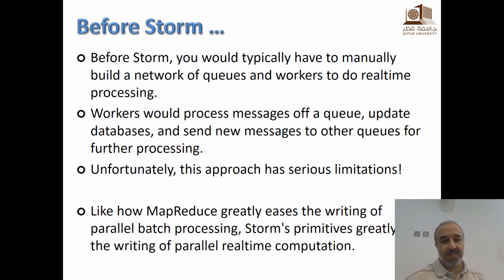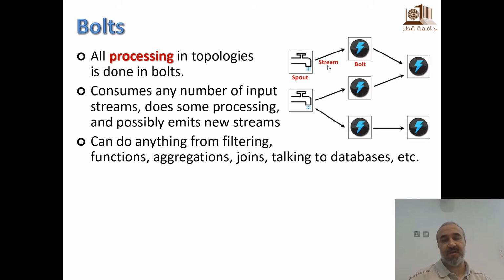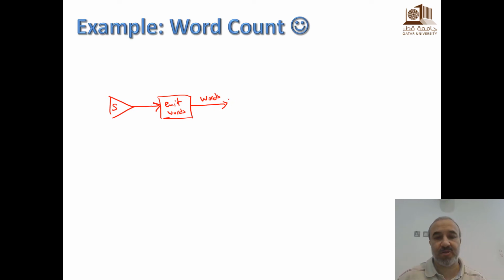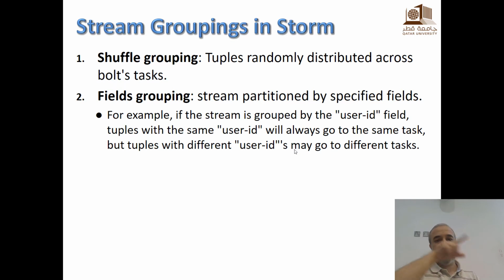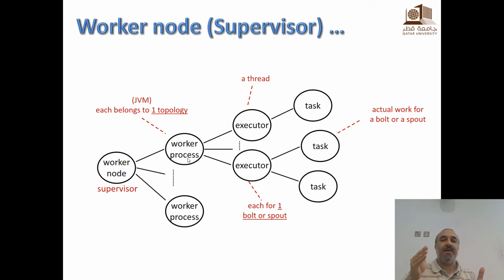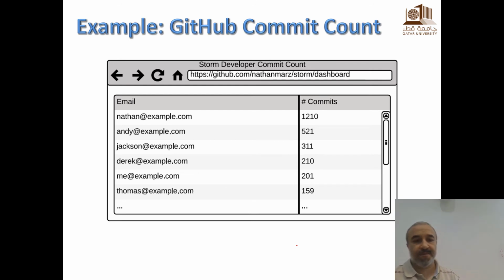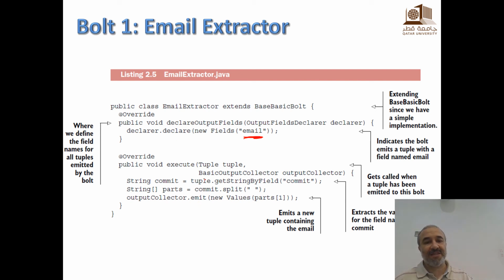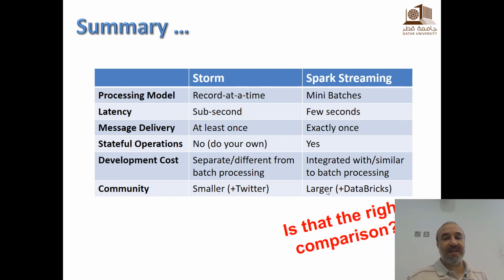CMPS 653 | Big Data Analytics | S21 | Lec 10.b | Storm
Part (b) of Lecture 10 of CMPS 653 Big Data Analytics, Spring 2021 course at Qatar University by Dr. Tamer Elsayed